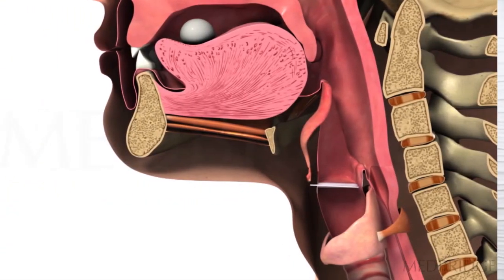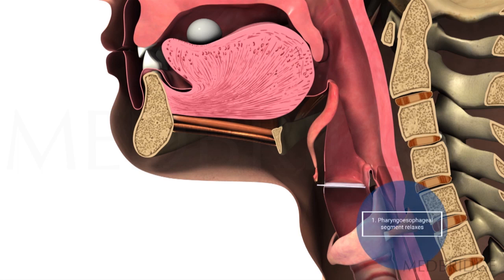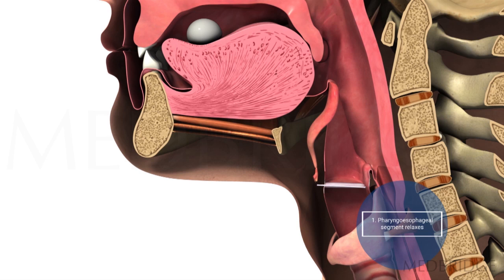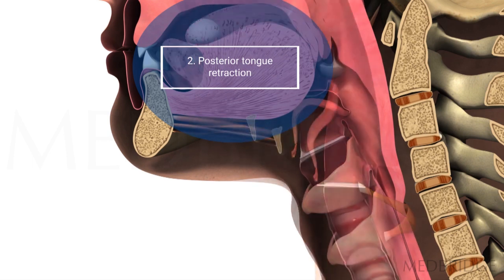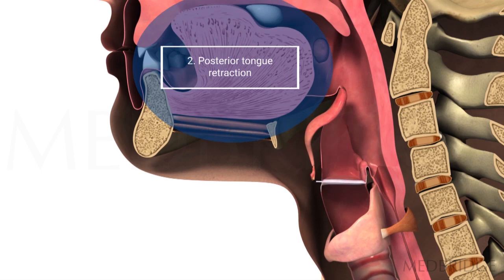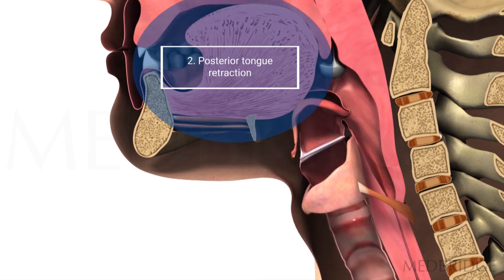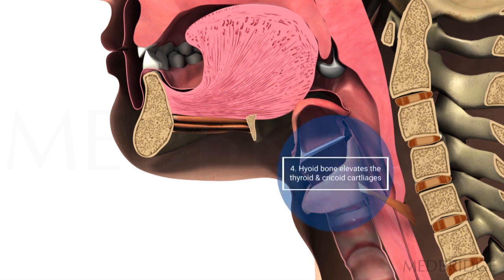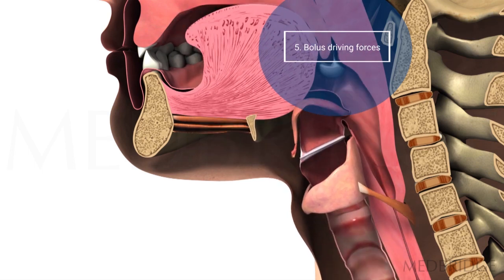Functioning of the Upper Esophageal Sphincter - Michael Groher | MedBridge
Read related article: When One Imaging Study Is Not Sufficient—A Case Study

“Michelle,” a 48-year-old woman, was admitted to the hospital following a gas explosion. She had suffered second- and third-degree burns all over her body as well as inhalation injuries to the mucosa of her mouth and her upper airway.

Over the course of her stay, Michelle required multiple skin grafts. This treatment necessitated general anesthesia, causing further irritation to her vocal folds. Additionally, she required parenteral feeding, and after seven days, a nasogastric tube was placed. Even with the tube, the severity of her burn injuries still compromised her nutritional status.

After 18 days of hospitalization, a swallowing evaluation was requested for Michelle.

Now what?